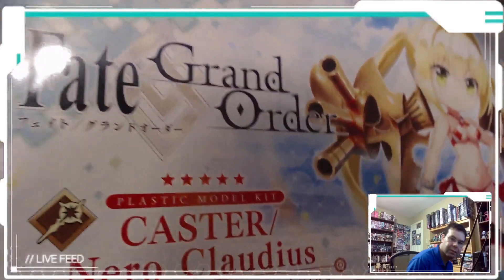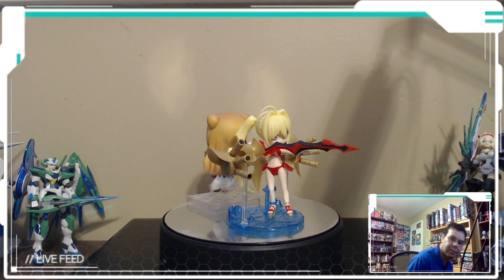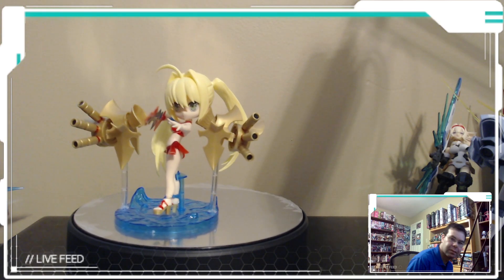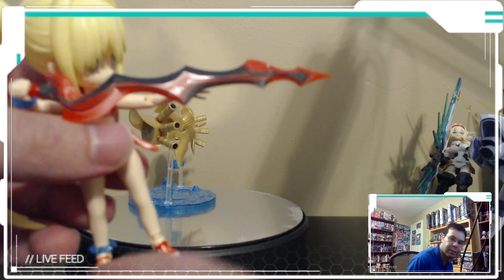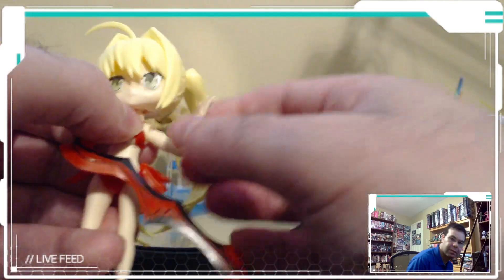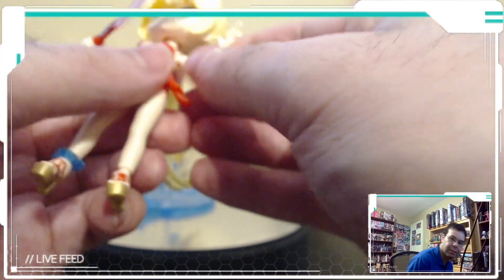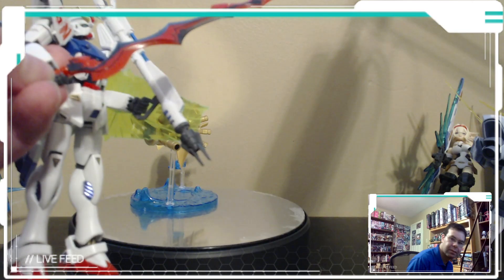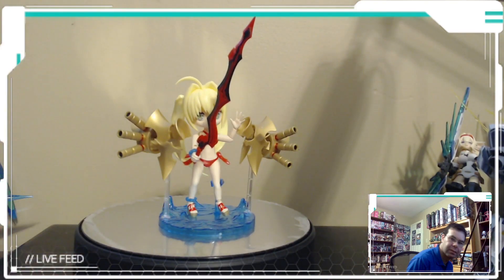Highlight: Puchirittsu Caster / Nero Claudius (FGO) Review - A Model Alternative To A Nendoroid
I review Puchirittsu Caster / Nero Claudius by Bandai.